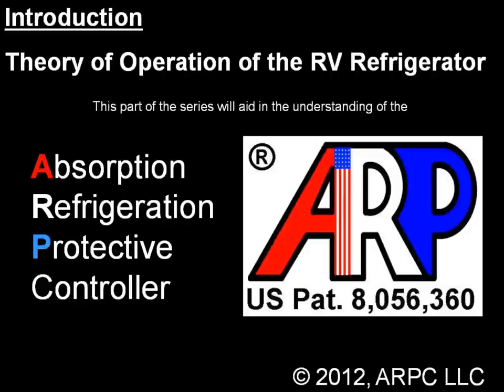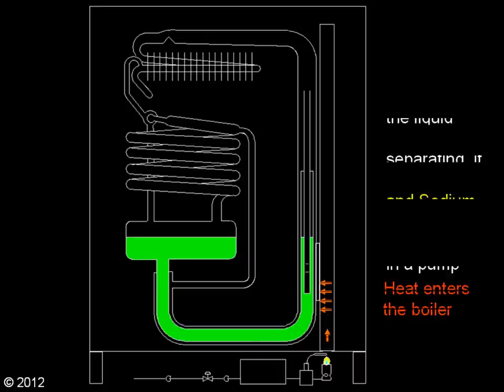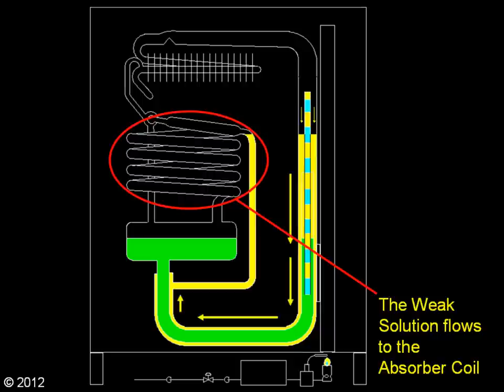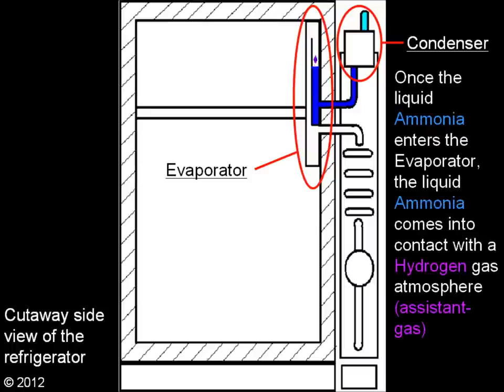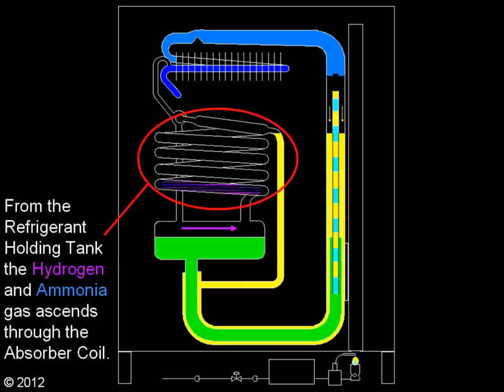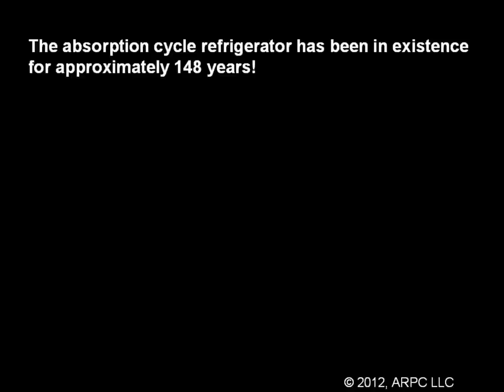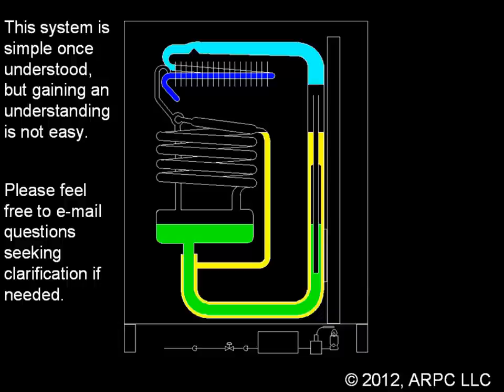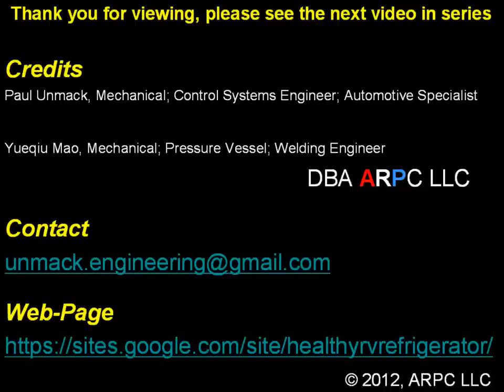ARPrv Introduction to the RV fridge (Off-Level Protection Control)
This video teaches how the refrigeration process works in order to understand how the ARP control keeps RV folks safe, and extends the life of your fridge.